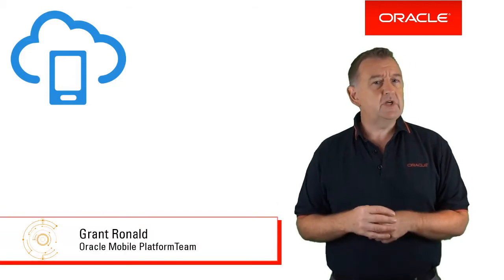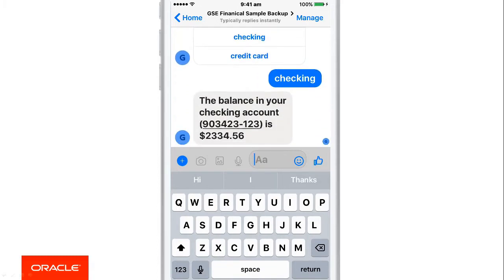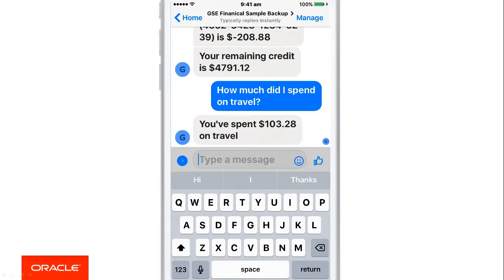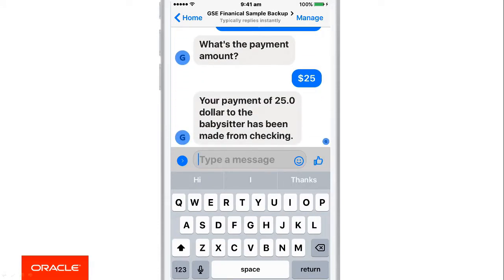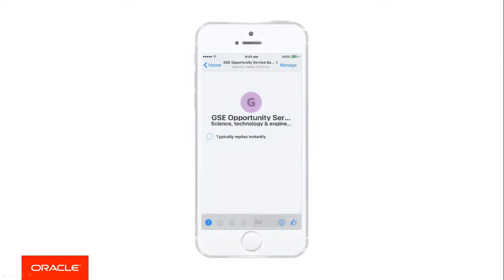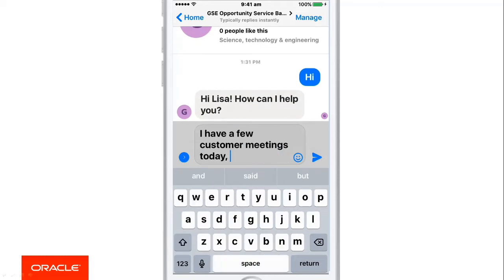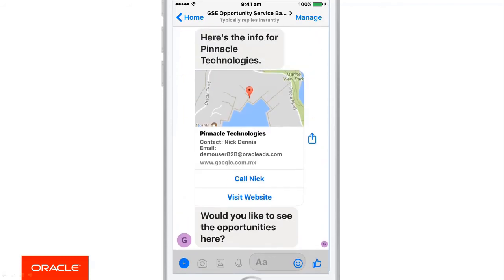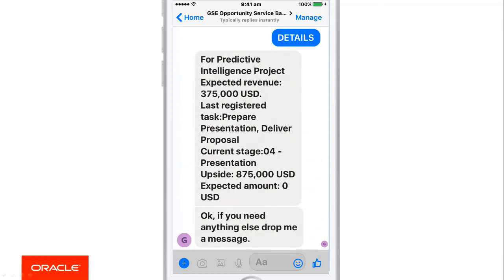02: Chatbots In Action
Now that you know what chatbots are, it's time to see a couple examples.

1080p/720p HD.